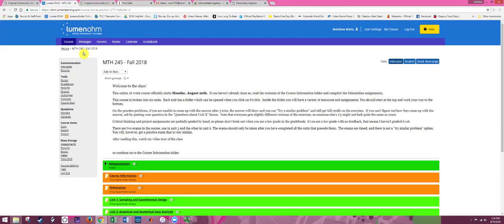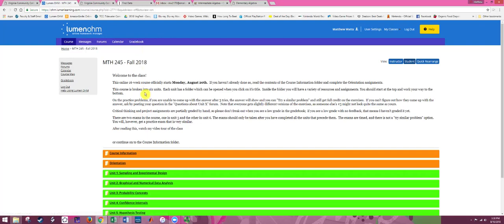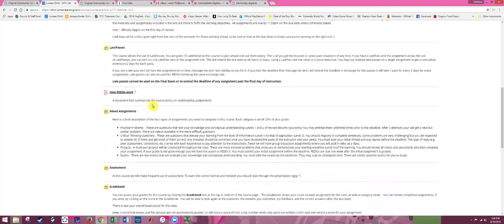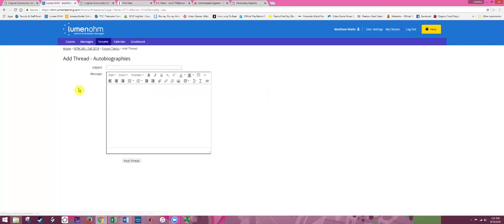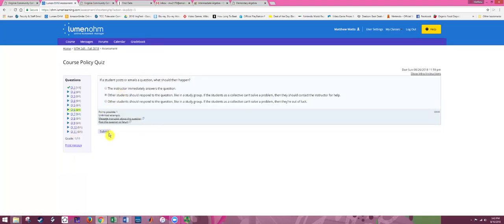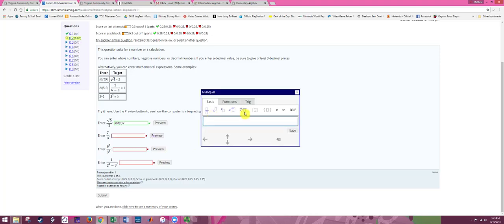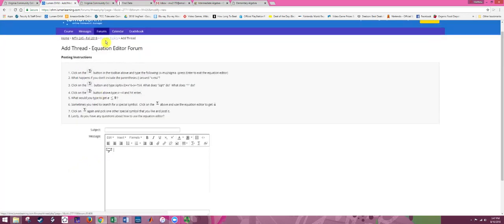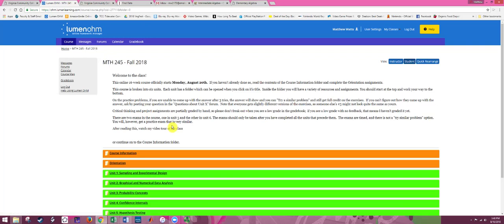MTH 245 Course Tour